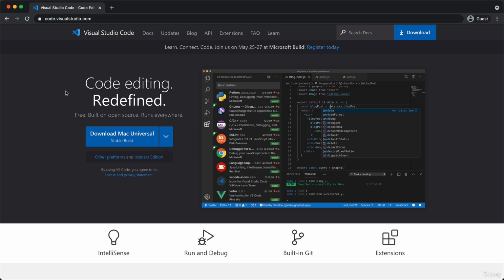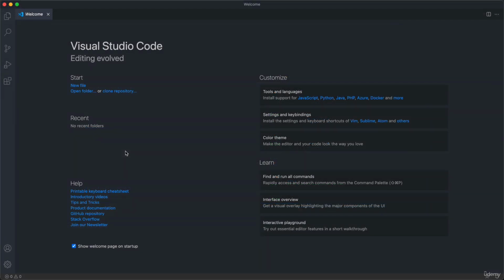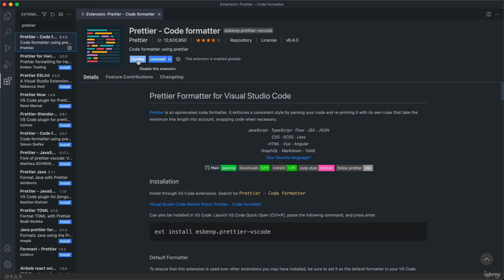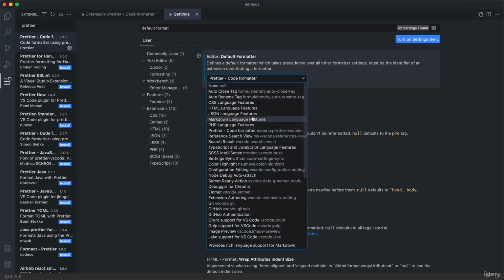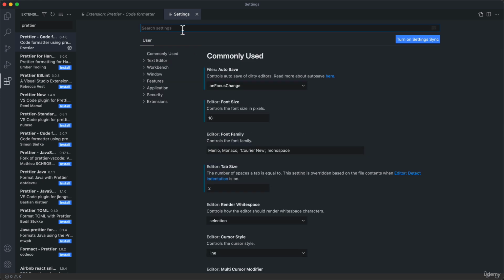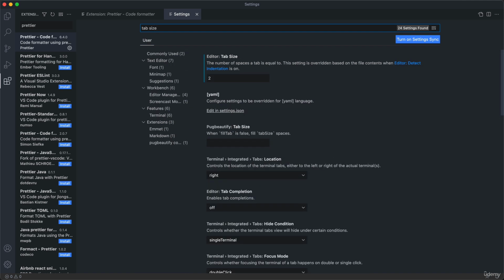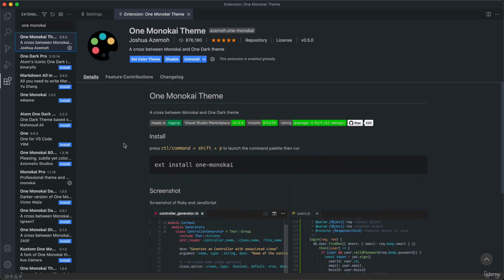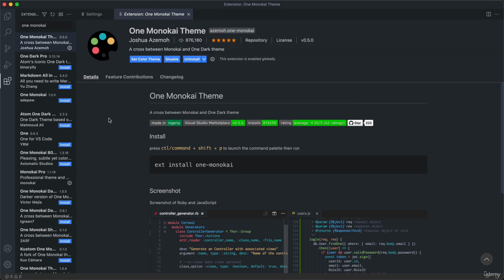03 Setting Up Workspace with VS Code | Build Responsive Websites with HTML CSS | Web Development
In this beginner-friendly HTML and CSS course, learn how to set up Visual Studio Code (VS Code) for coding. Follow along as we walk you through the process of configuring VS Code for web development, including useful extensions and settings. Enhance your coding environment and start building beautiful websites with this step-by-step tutorial. Let's dive into the world of web development together!